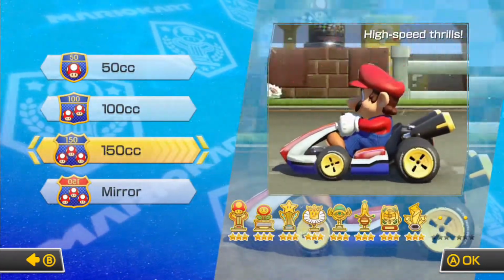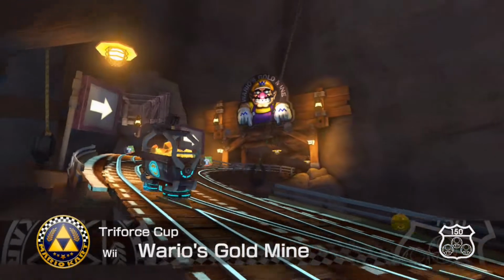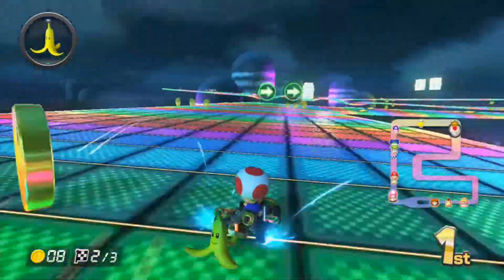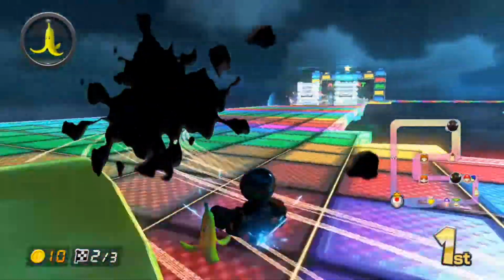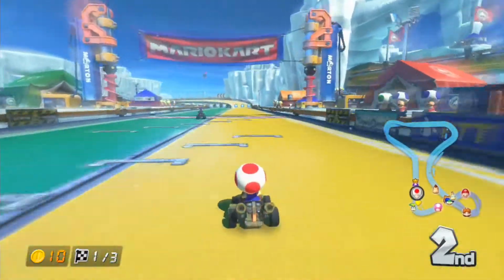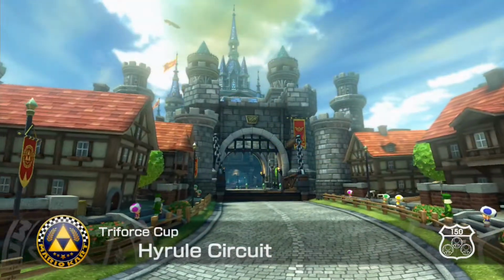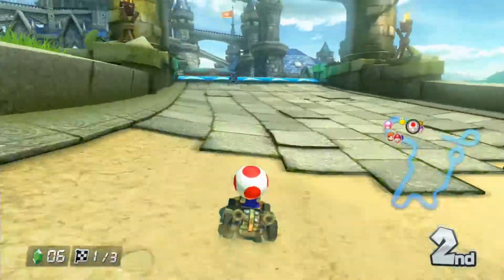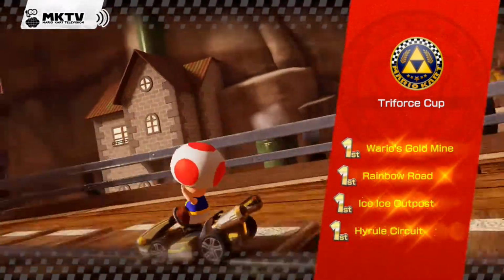TRIFORCE CUP 150CC FLAWLESS WIN! (Mario Kart 8) | Shorewarz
Mario Kart 8 is easily one of the best Mario Kart games in the franchise.  In this gameplay series I take a look at the new DLC Pack 1 and take on the Triforce Cup at 150CC!

I'll be sharing some of my thoughts and opinions on many of the characters, tracks and gameplay mechanics in Mario Kart 8 and sharing some stories about my personal involvement with Nintendo.

What do you guys think? Let me know if you enjoyed watching and listening to this video.

Also feel free to give the video a "LIKE" if you enjoyed it, subscribe and follow me on Twitter for all of my most recent thoughts and opinions on the gaming industry.

-Shorewarz

Writing, editing, producing, graphics and hosting by Anthony Rogers a.k.a Shorewarz.